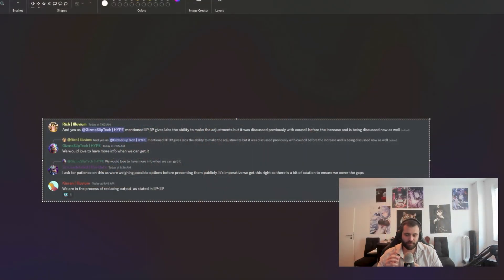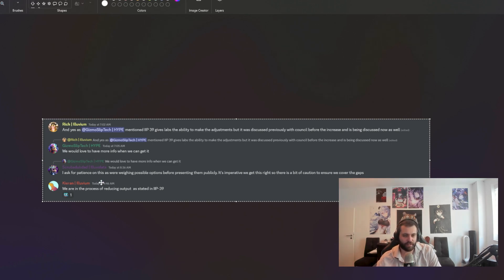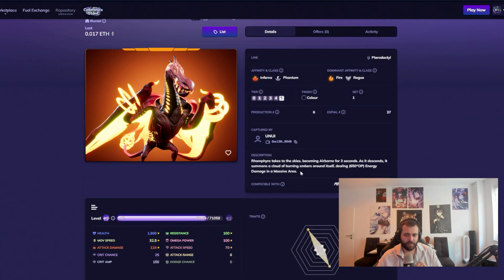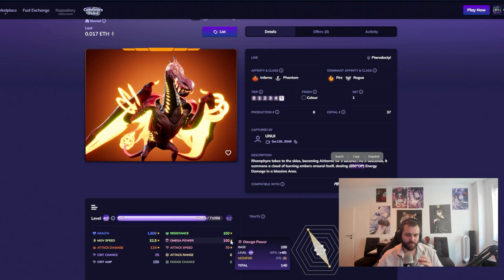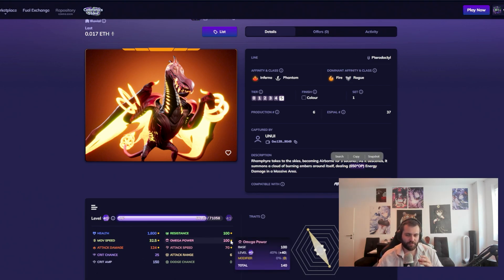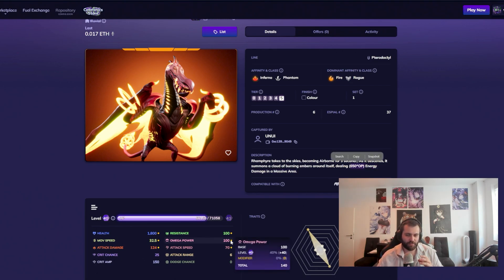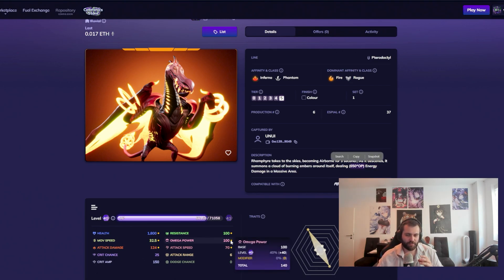Stats That Sell: Enhancing Your Illuvials' Market Value! | Illuvium Overworld Guide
Hey everyone, Viper here! 🎮 In this video, we're diving into the essential stats that can make or break your Illuvials' market value in Illuvium Overworld. Whether you're capturing, battling, or trading, knowing which stats to focus on is crucial. I'll break down which stats matter most for different Illuvials, how these impact their value, and share some advanced tips to maximize your in-game economy. Get ready to enhance your Illuvials and make smarter decisions in the marketplace!

Video Chapters:
0:00 - Introduction & Overview
Kick off with the importance of understanding Illuvial stats and how they influence both gameplay and market value.

1:30 - Fuel Price Trends & Economy Tips
Discussing the current trends in fuel prices and how they impact the overall economy in Illuvium.

4:00 - Stat Breakdown: What Matters Most
Deep dive into the stats that matter most for different Illuvial types, from attackers to tanks.

7:45 - Understanding Omega Power & Modifiers
Explanation of Omega Power, how it scales, and why certain modifiers can drastically change an Illuvial's effectiveness.

11:30 - Attack Speed vs. Attack Damage
Analyzing the importance of attack speed versus attack damage and when each is more valuable.

15:00 - Optimizing Your Illuvials for the Marketplace
Tips on what to look for in Illuvials to maximize their value on the marketplace, including the use of offers.

19:15 - Advanced Tips: Affinities & Classes
How affinities and classes play into your overall strategy and impact your Illuvials' marketability.

22:00 - Final Thoughts & Wrap-Up
Summarizing the key points and giving final tips on how to enhance your Illuvials' stats and market value.

Your support helps me keep creating content that helps you succeed in Illuvium. Let’s optimize those Illuvials and dominate the market! 🌟🔥